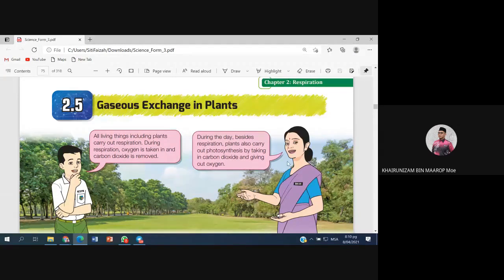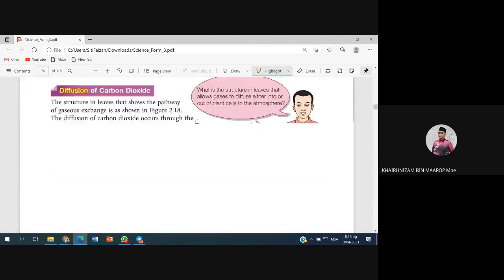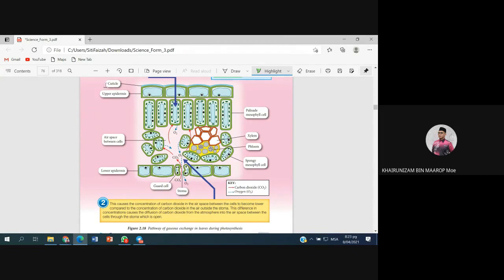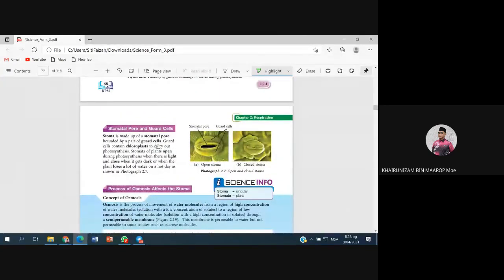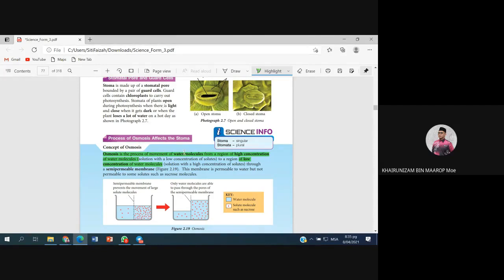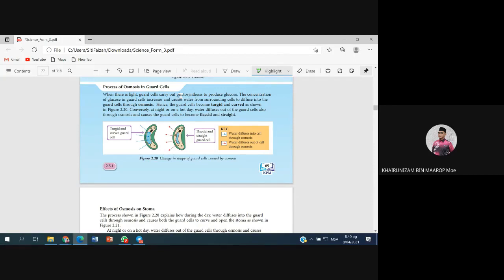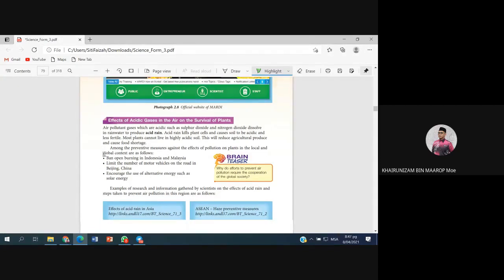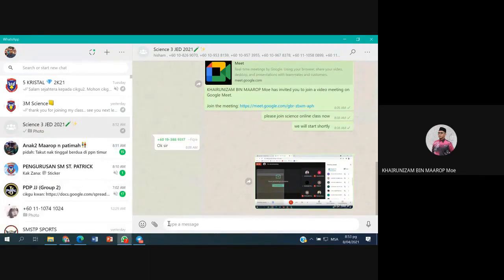2 5 Gaseous Exchange in Plants 1